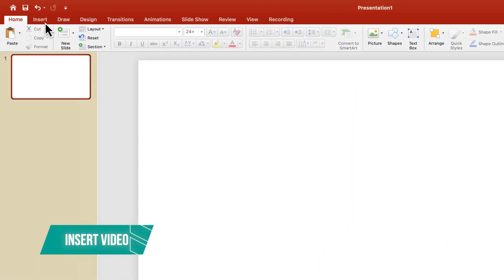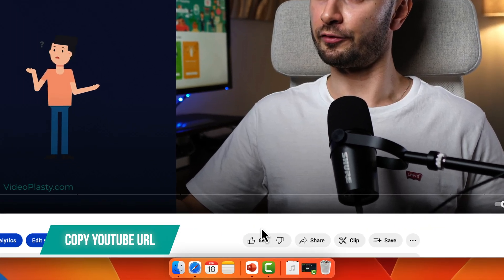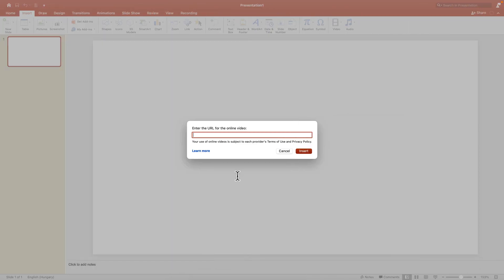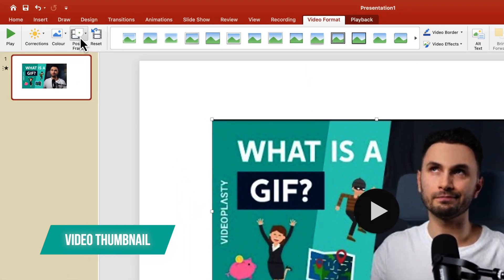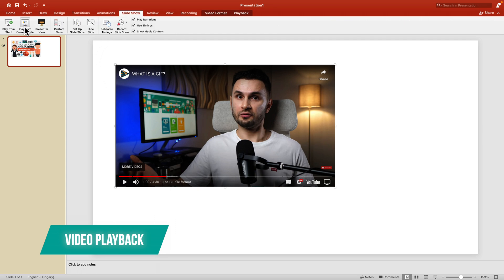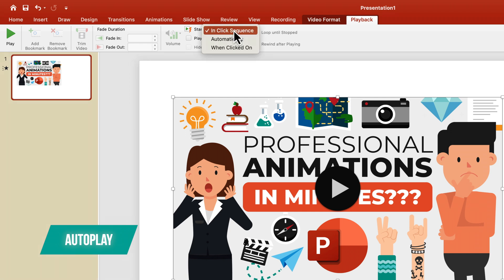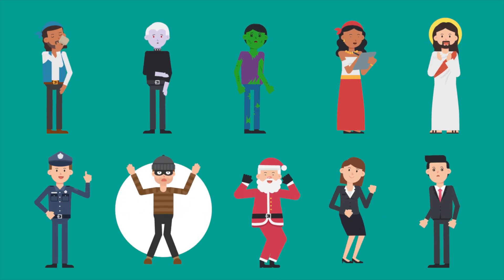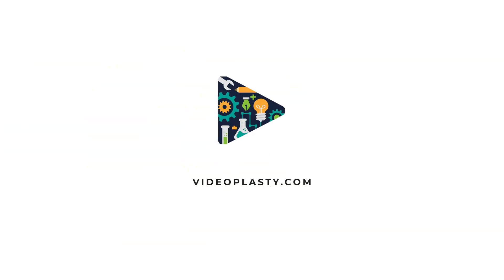How to Insert YouTube Video in PowerPoint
Step-by-step tutorial on how to insert a YouTube video into PowerPoint. Embedding a YouTube video to PowerPoint is actually very easy and straightforward, and we'll show you a very clear demo of how to do it in this tutorial, together with all the useful settings, such as autoplaying your YouTube video or changing its thumbnail.

⌚️ TIMESTAMPS
0:00 - Insert YouTube Video into PowerPoint
0:20 - Copy YouTube Video URL
0:36 - YouTube Video Start Time
1:05 - Video Thumbnail
1:31 - Video Playback
1:53 - Video Autoplay
2:25 - VideoPlasty